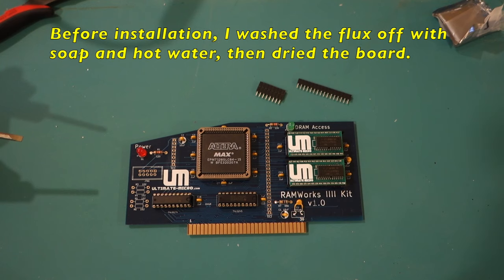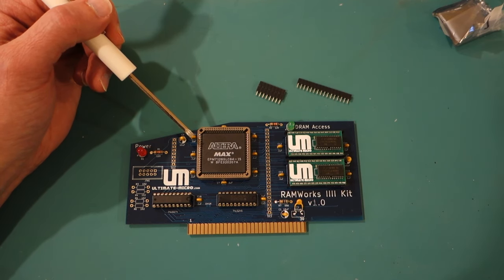Assembly Lines #35: UltimateMicro's Ramworks IIII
I do a review of UltimateMicro's 4 MB RAMWorks IIII card (and yes, it's supposed to be "IIII", not "IV").

The background song is “Unbreakable" by Daniele Liverani.

For the title song, special thanks goes to Michelle and Seth Sternberger for permission to use their song “Chip On your Shoulder (Mark Carpenter Remix)” from “The 8 Bit Weapon Collection 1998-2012”,